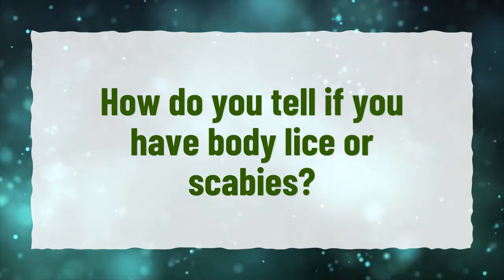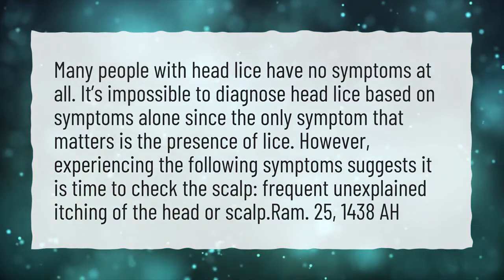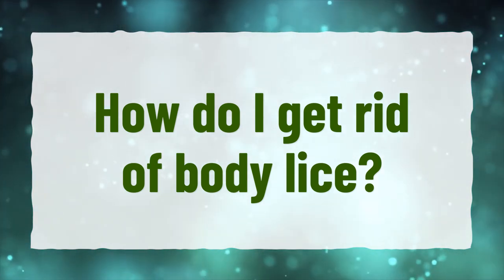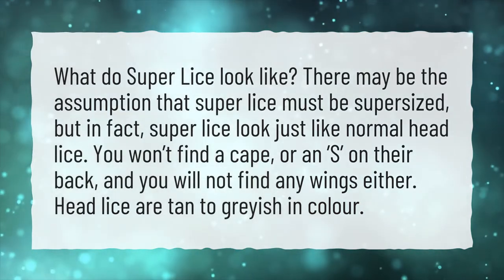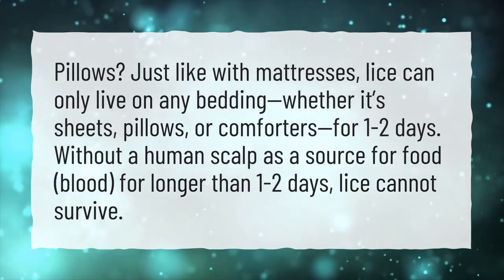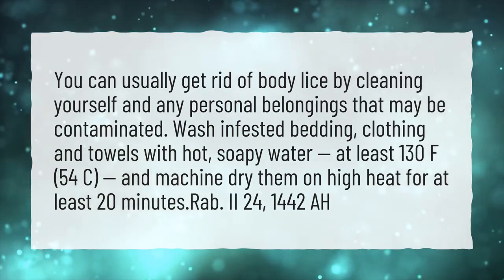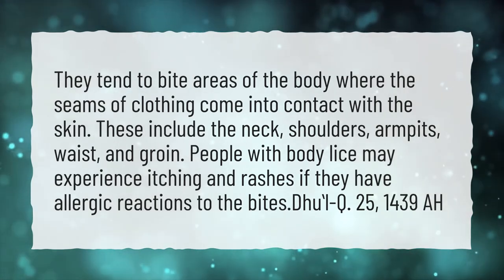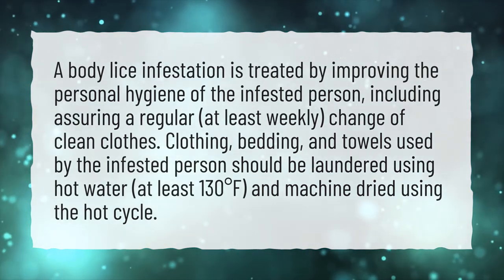How do you tell if you have body lice or scabies?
More About Body Lice • How do you tell if you have body lice or scabies?